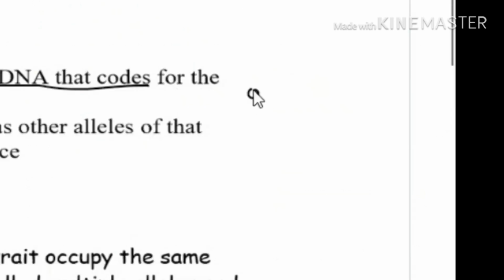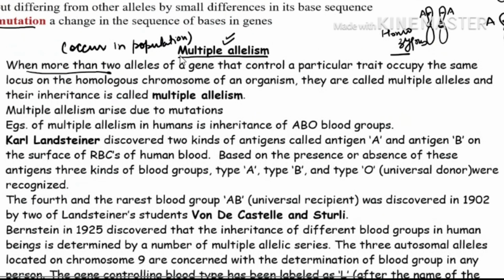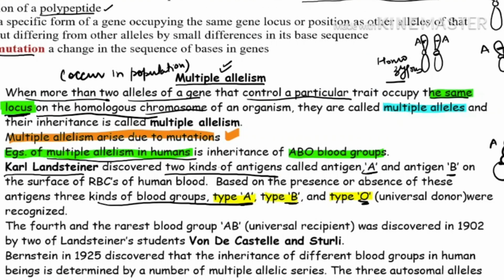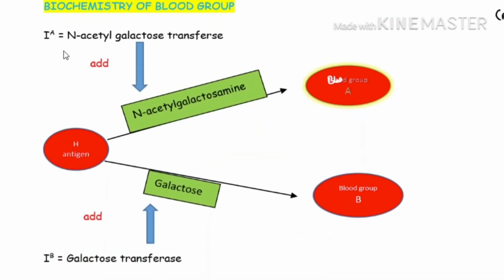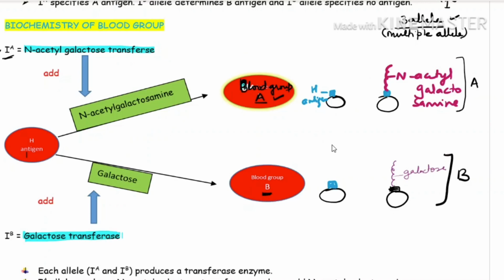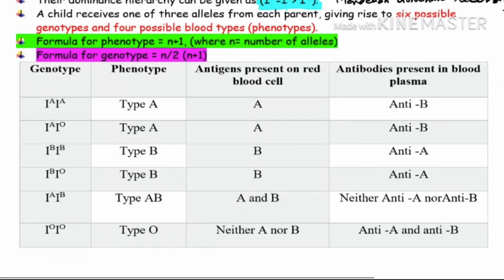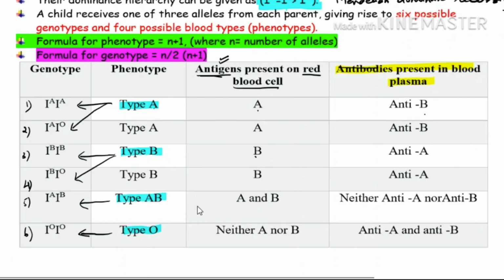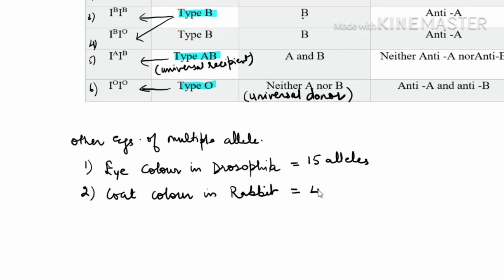Intrageneric gene interaction-multiple allele-ABO blood group-part 1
Multiple alleles | principle of inheritance | class 12 th